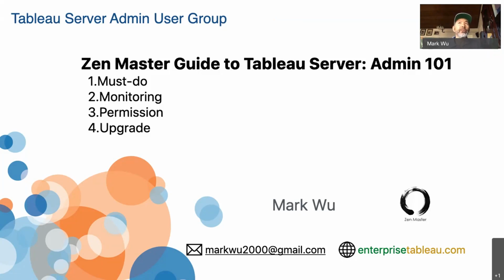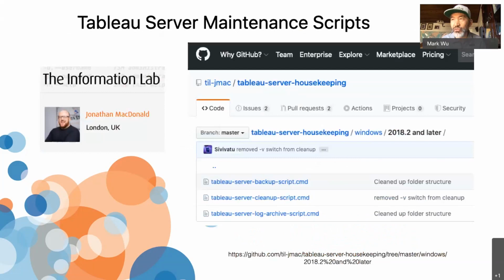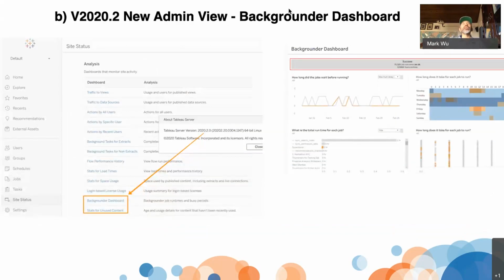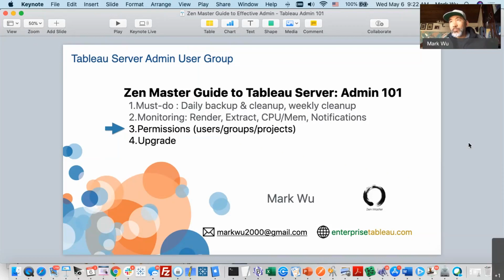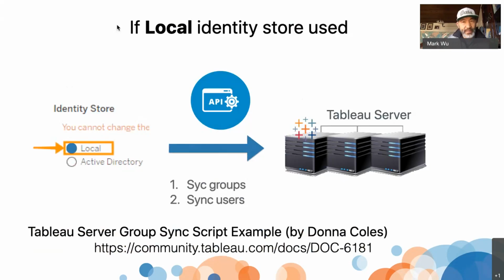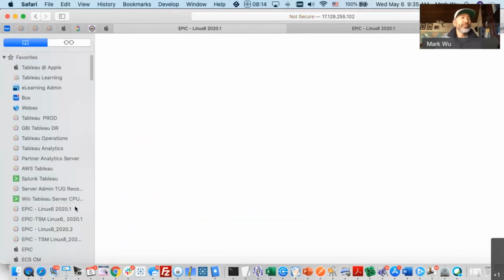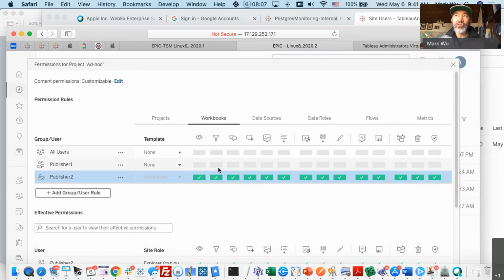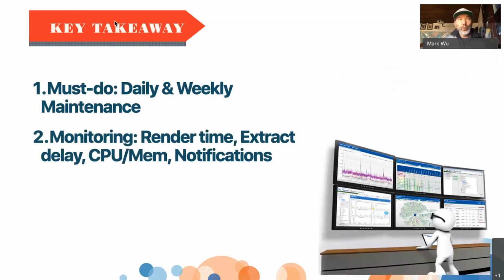Virtual Server Admin User Group - 06 May 2020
This webinar focuses on relative new site/server admins who manage small to medium size of Tableau server. What are the admin must-do? What are the things to monitor? How to deal with projects/users/groups and how permission works? What are the zen master tips for server upgrade?